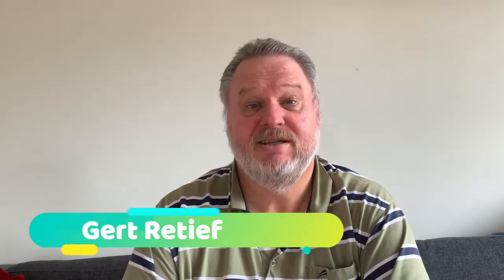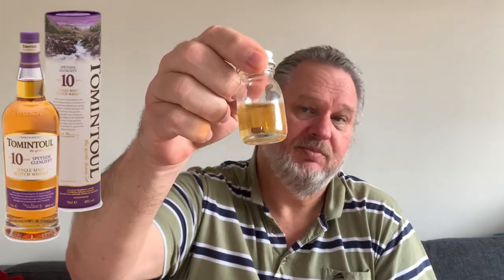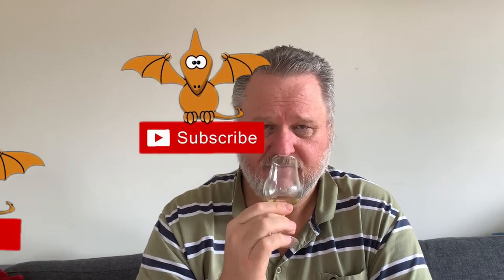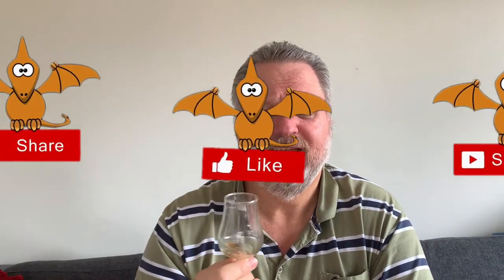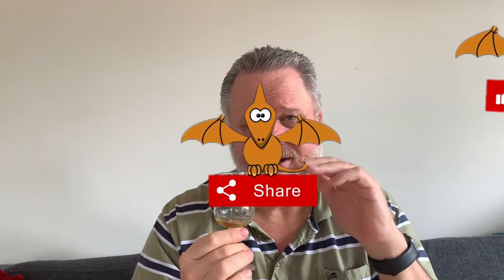Tomintoul 10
This part 1 of a 3 part series on Tomintoul single malt whisky.  We start with the Tomintoul 10 year old Single Malt scotch whisky from the Speyside region Glenlivet.  Bottled at 40% abv
All donations will go towards feeding and clothing 35 needy kids in South Africa

Camera stand